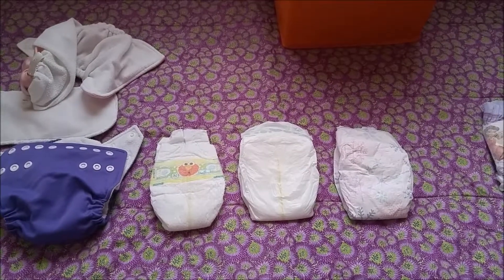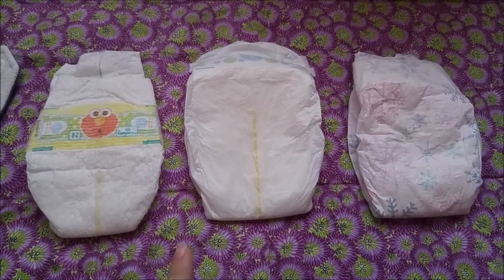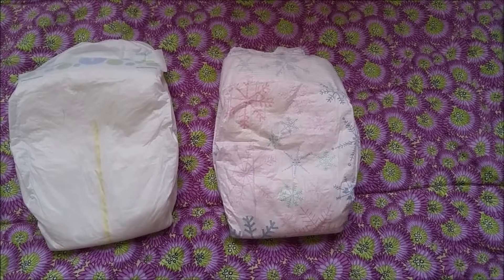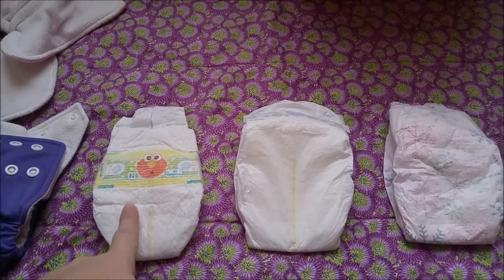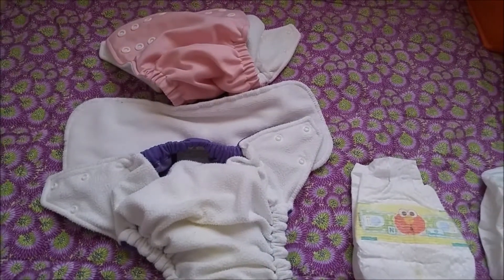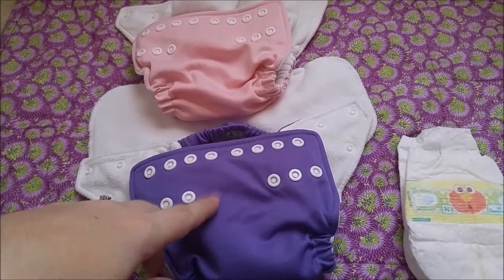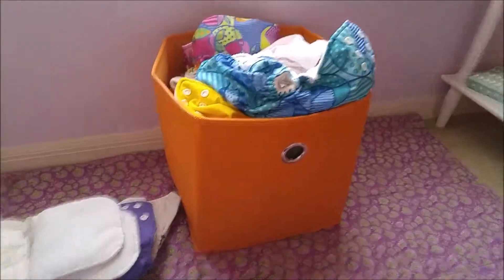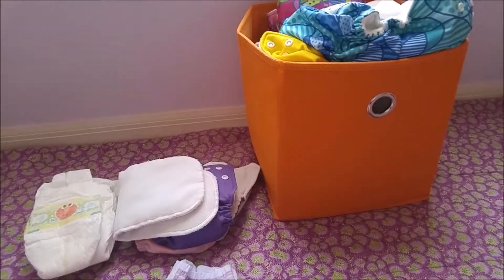Diaper Overview and Review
We are the Kaye family. Hailing from Michigan, we found ourselves in Florida and are doing our best to enjoy everything around us. Share our small families daily adventures.